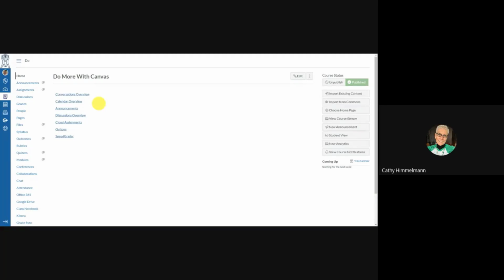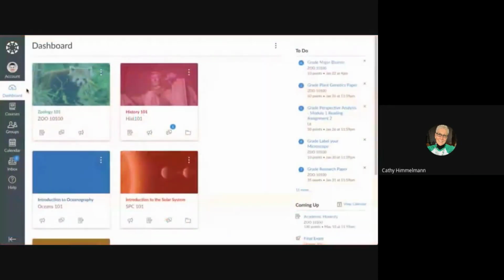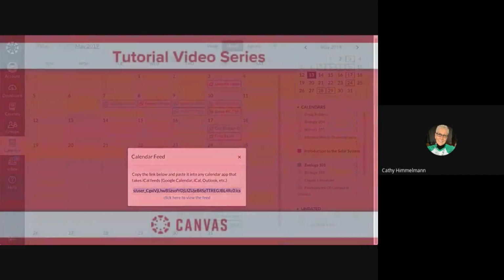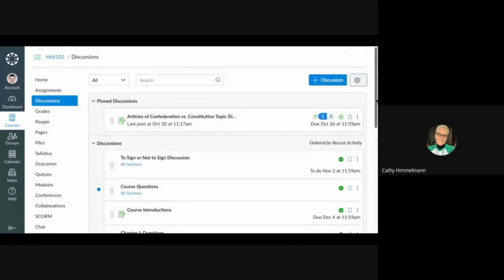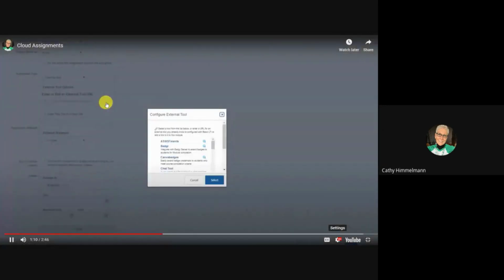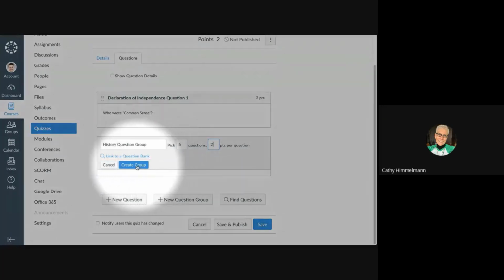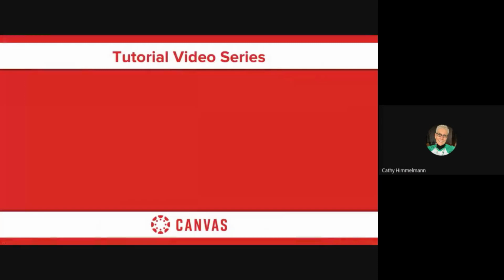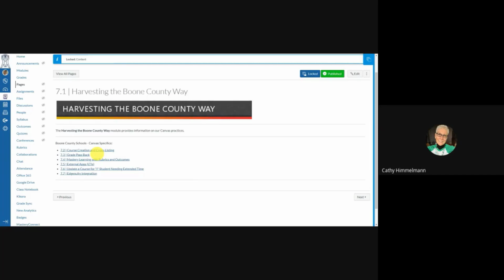Do More with Canvas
This training will cover: creating assignments, creating quizzes, using SpeedGrader, using grade passback, and using communication tools.